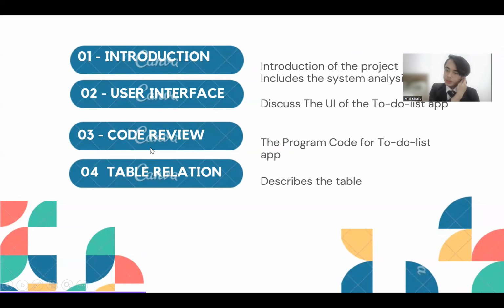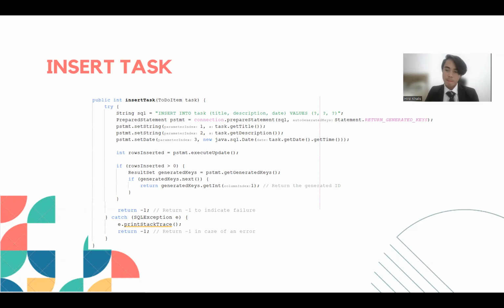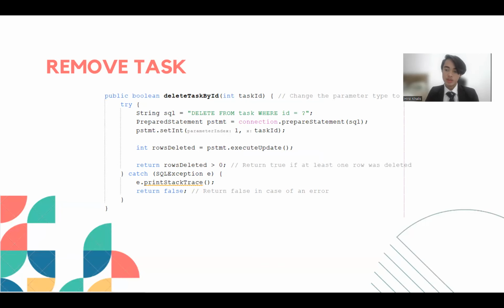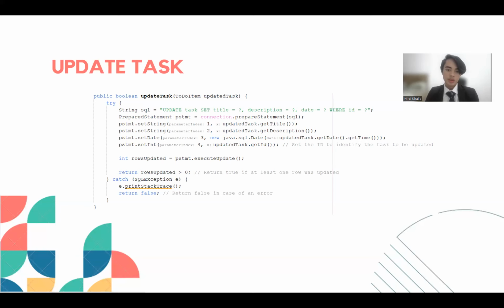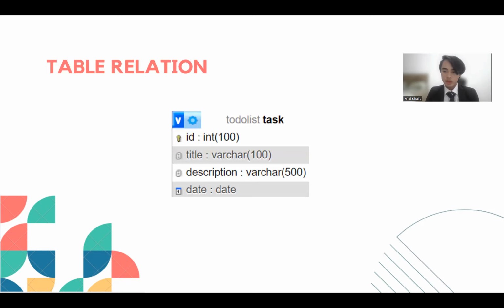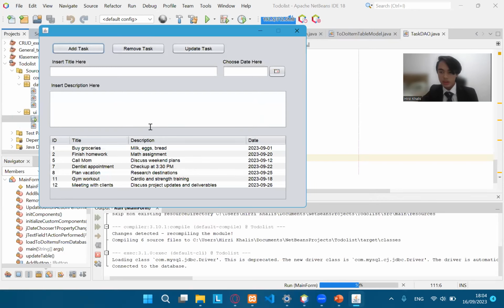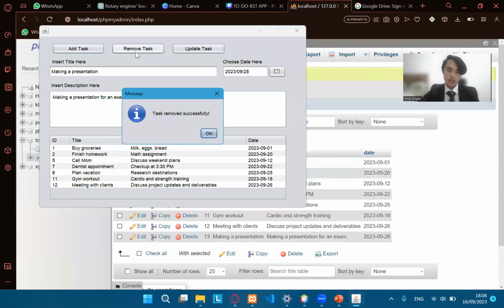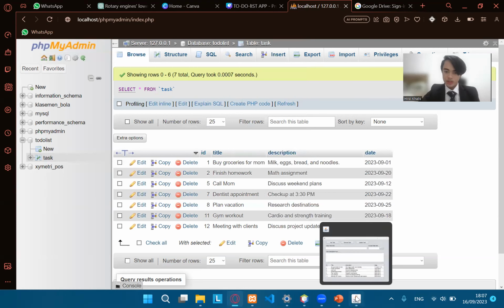Video presentasi ORE Khusus Project JVP Hirzi Khalis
Nama: Hirzi Khalis
Kelas: 4SE4
Topik: ORE KHUSUS PROJEK JVP